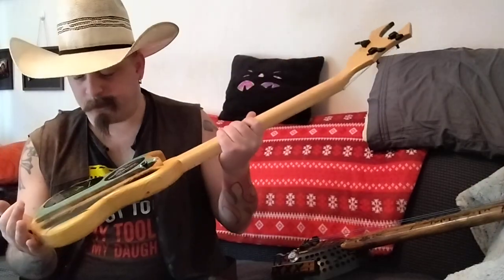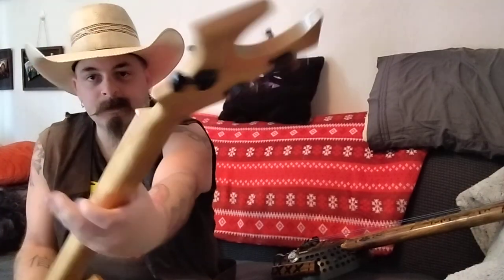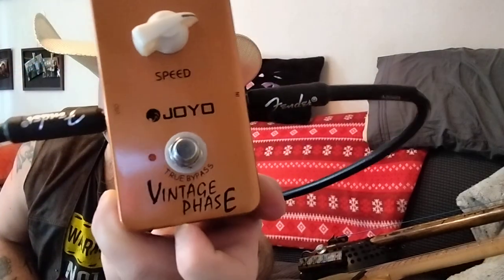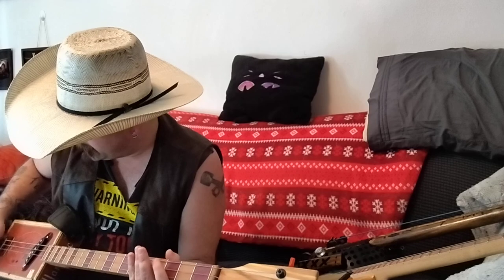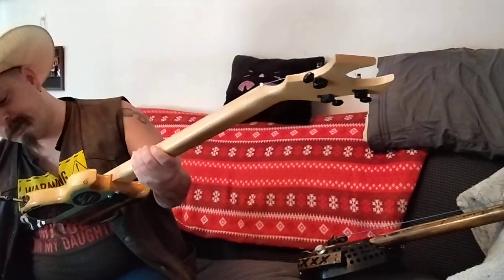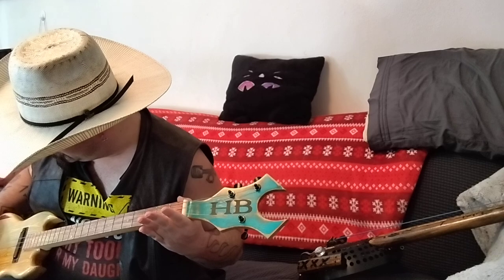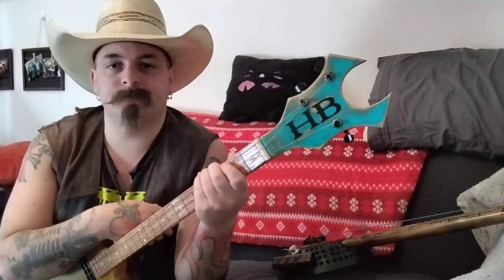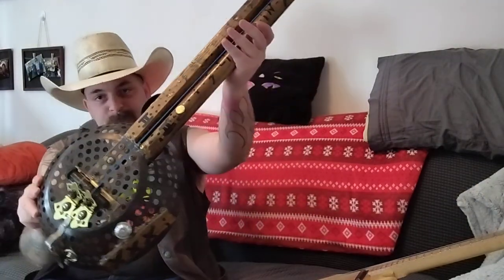New addition to the CBG Family! and song updates!!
talking about guitars! sounds and songs! thank yawl so much for the love and supply! keep staying true and kicking ass!